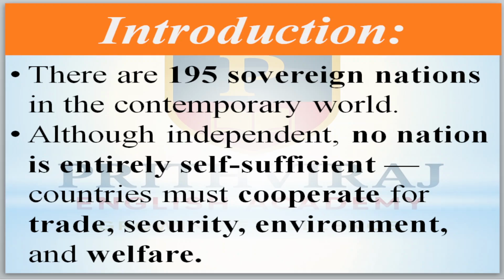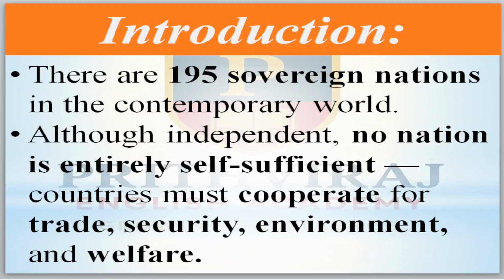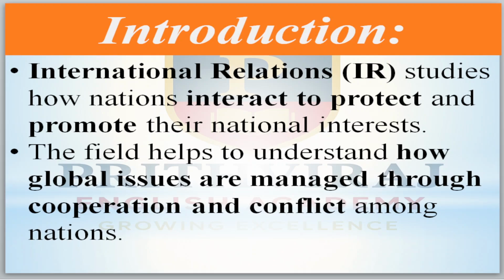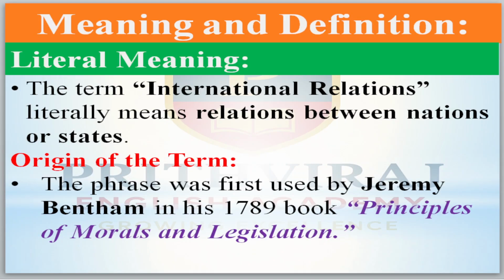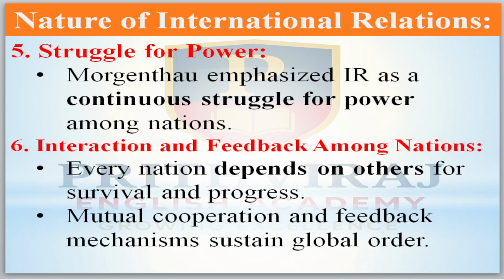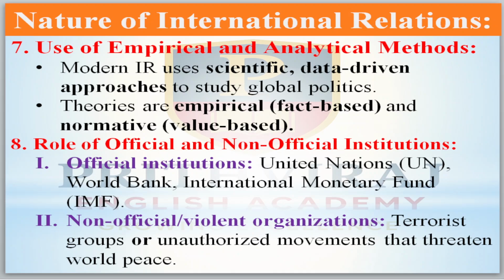24 An Introduction ToThe Study Of International Relations|9th|Explanation|SSt|KSB|Eng-Eng|Ramesh sir